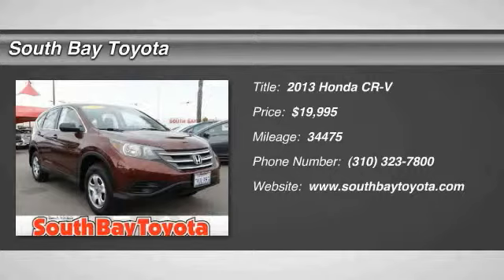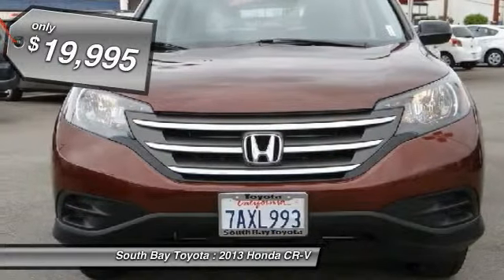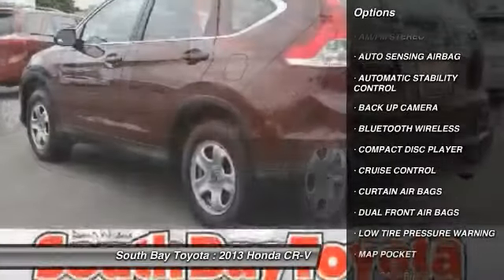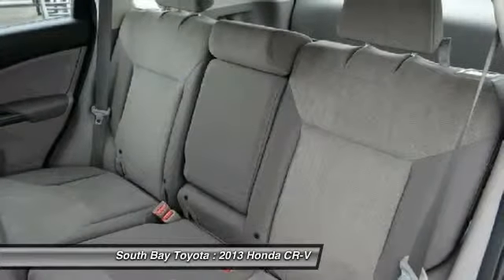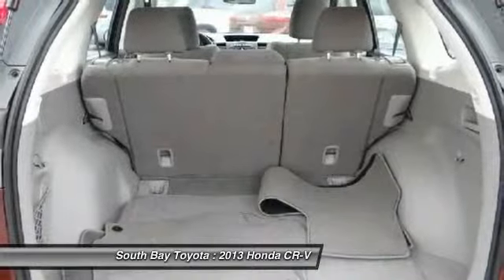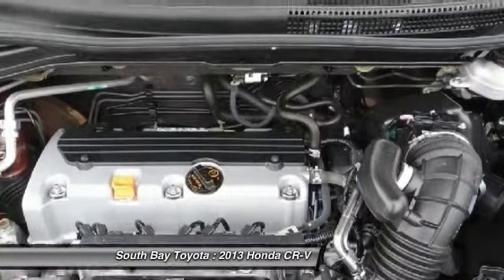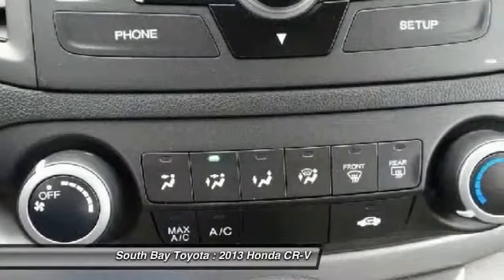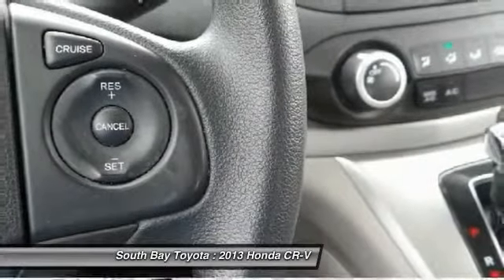2013 Honda CR-V Gardena,Torrance,Hawthorne,Carson,Compton 246898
2013 Honda CR-V 2WD 5dr LX

SOUTH BAY TOYOTA, PROUDLY SERVING GARDENA, TORRANCE, HAWTHORNE, CARSON, COMPTON, AND SURROUNDING CALIFORNIA LOCATIONS THIS RED 2013 Honda CR-V IS EQUIPPED WITH A 2.4L DOHC MPFI 16-valve i-VTEC I4 engine, AUTOMATIC TRANSMISSION, AND RECEIVES AN ESTIMATED 23 City/31 Hwy MPG. CONTACT SOUTH BAY TOYOTA TO SCHEDULE A TEST DRIVE AND TAKE THIS 2013 Honda CR-V HOME TODAY, OR VISIT OUR SHOWROOM CONVENIENTLY LOCATED AT 18416 SOUTH WESTERN AVE GARDENA CALIFORNIA 90248. **CLEAN CARFAX 1 OWNER** and This car has passed a 160 point inspection by our Toyota Certified Technicians.. Air Conditioning, AM/FM/CD Audio System w/4 Speakers, Brake assist, Delay-off headlights, Electronic Stability Control, Four wheel independent suspension, Panic alarm, Power steering, Power windows, Rear window defroster, Remote keyless entry, Speed control, Speed-sensing steering, Steering wheel mounted audio controls, and Traction control. Confused about which vehicle to buy? Well look no further than this beautiful 2013 Honda CR-V. This outstanding Honda is one of the most sought after used vehicles on the market because it NEVER lets owners down. It's Time to SAVE at South Bay! Call today!